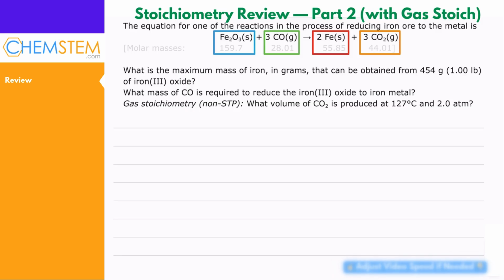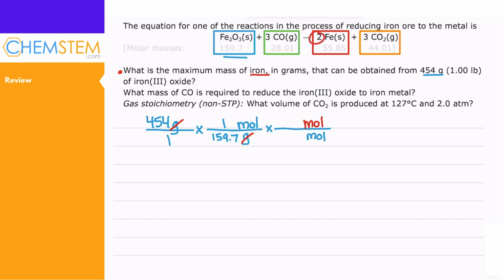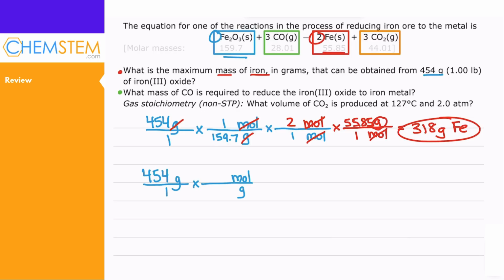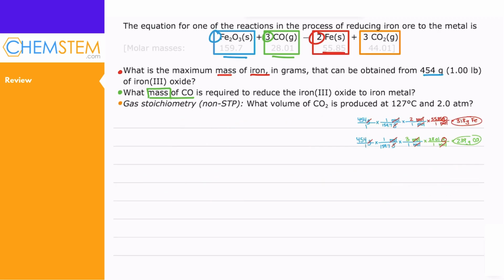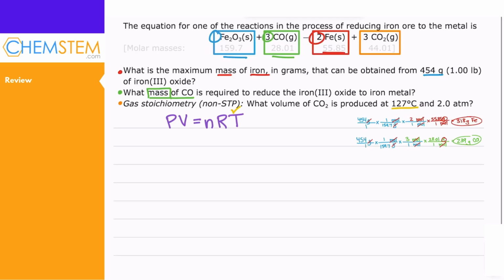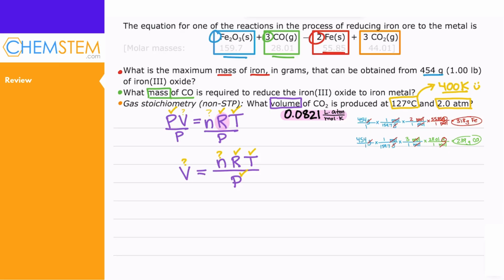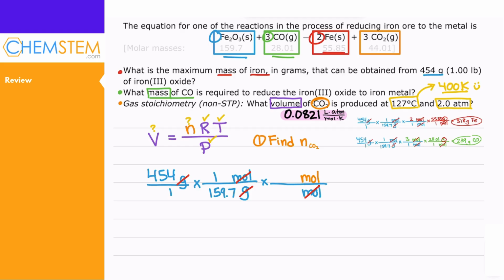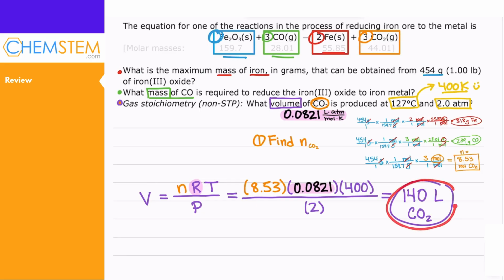Stoichiometry Review, Part 2: Mass and Gas Stoich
This one also includes gas stoichiometry (at non-STP conditions), which is just involving the ideal gas law.